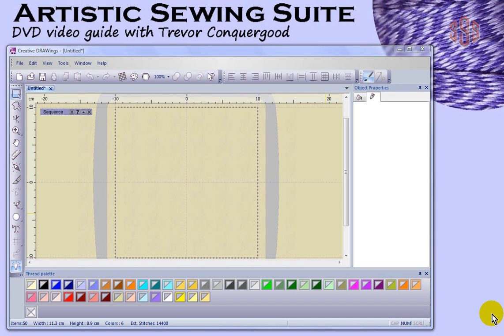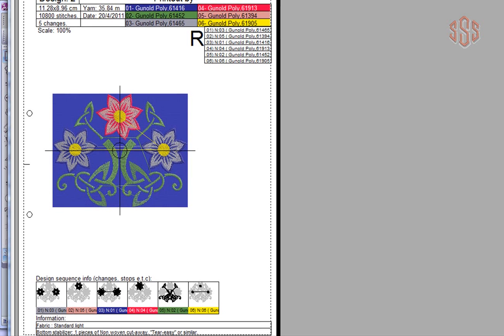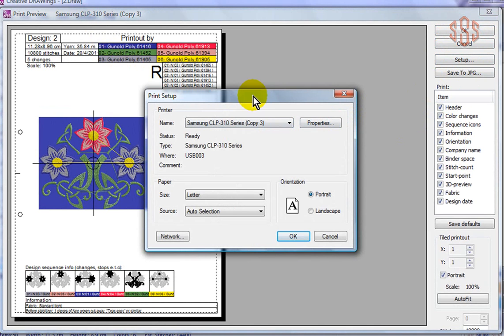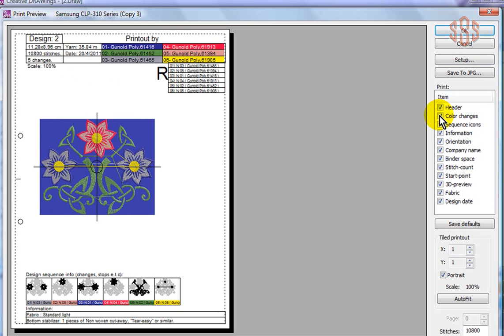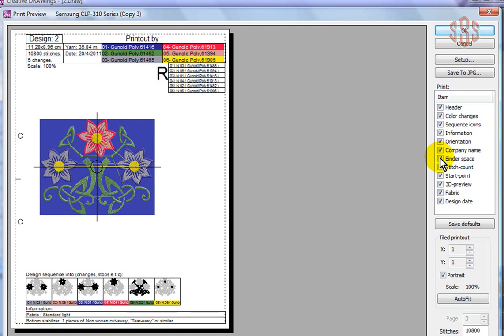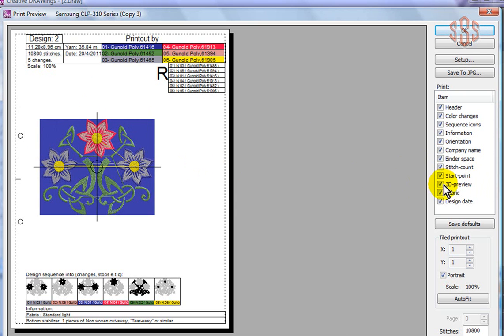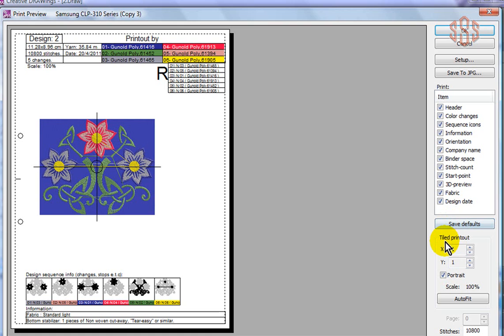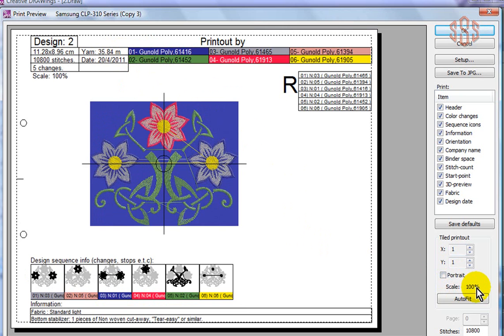Artistic Suite Instructional Video - Printing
See how to adjust the print options in Artistic Suite V6.0